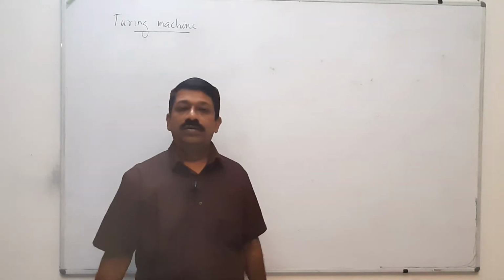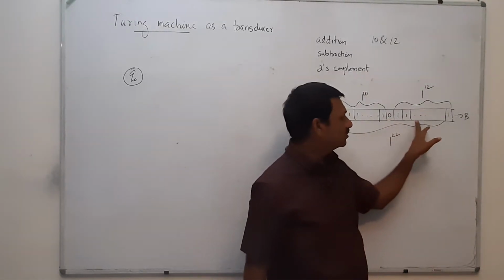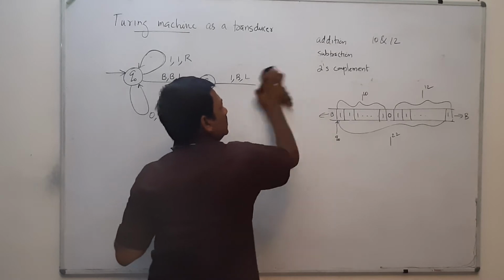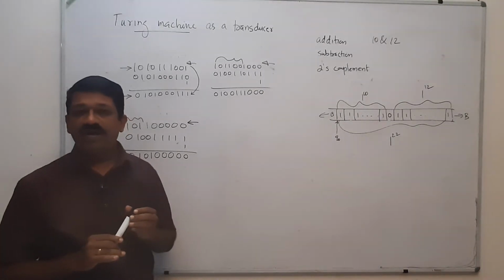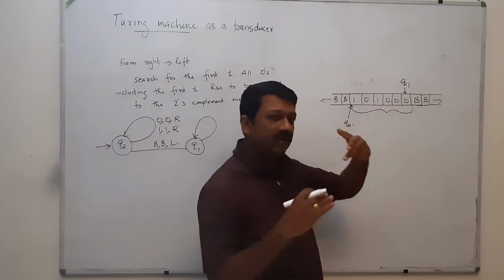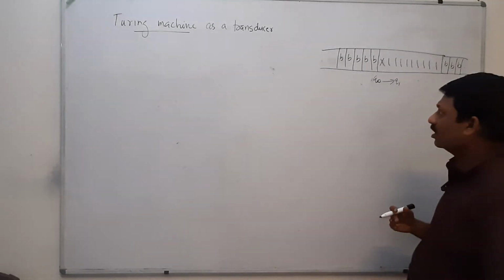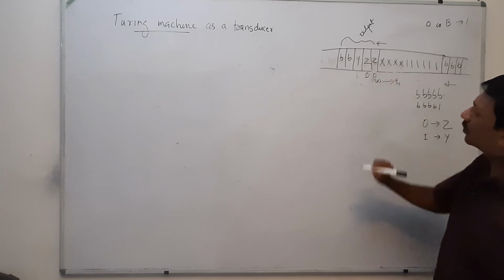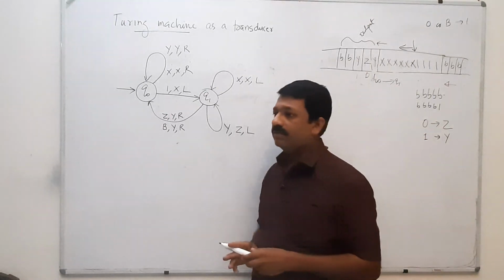tcn lec24: TM as a transducer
shibu